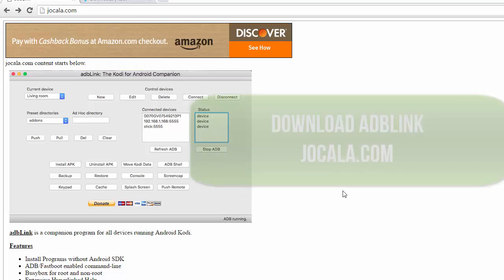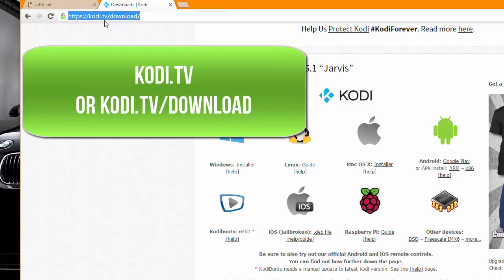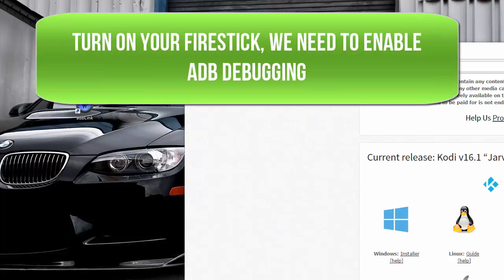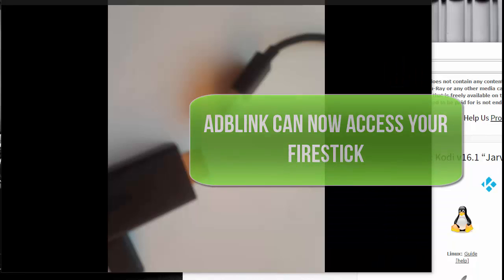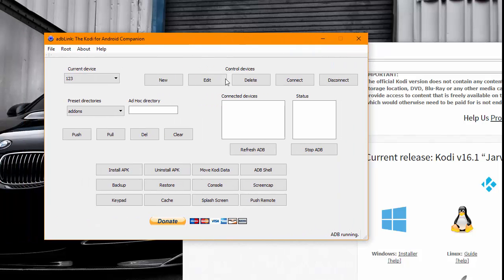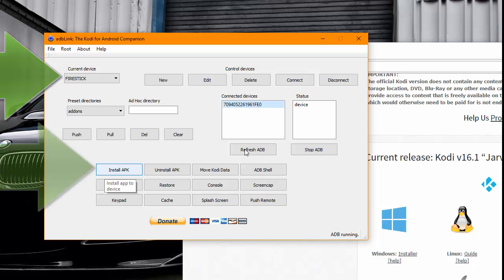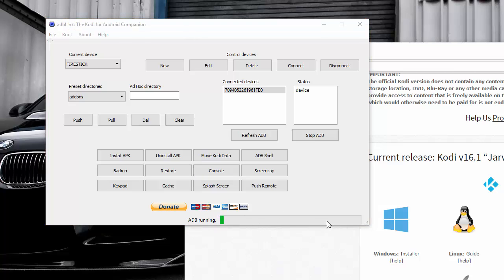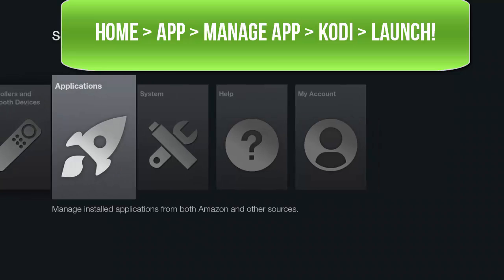Install Kodi 16.1 on your Amazon Firestick using ADBLINK (Direct USB cable)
Amazon Firestick

There has been some issues with es explorer recently, so this is a tutorial on how to install kodi directly using the USB cable that came with your firestick package. The steps are easy to understand is my prefer method of installing Kodi 16.1 onto your Amazon Firestick.

You can even install SPMC, which is an alternative to Kodi. Just download the android APK file and use that file instead of Kodi, Or you can install both Kodi and SPMC and dual load 2 different kodi builds

If you look closely at ADBLINK, you can even backup you kodi build or files on your PC and restore it later on.

How to install the SuperRepo Repository (Over 1700+ addons to your Kod Media Player! MUST HAVE!